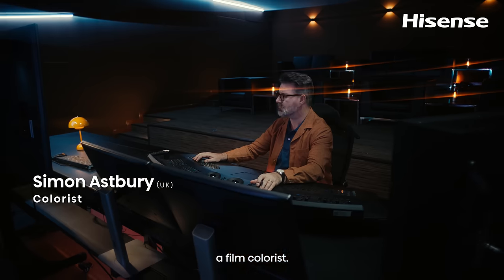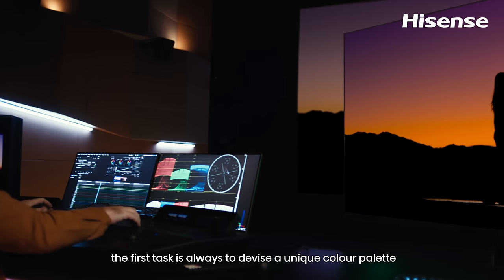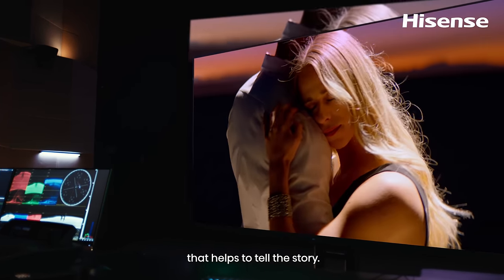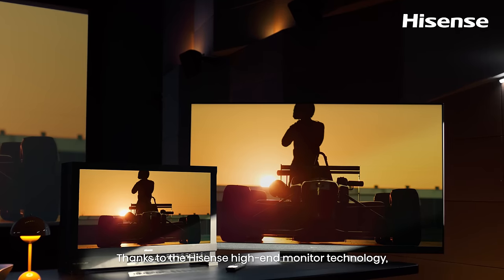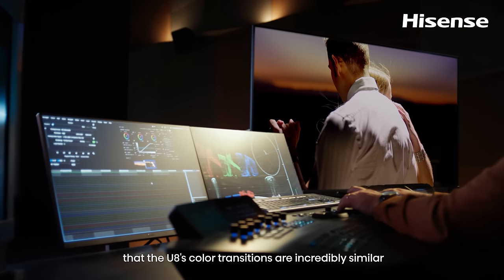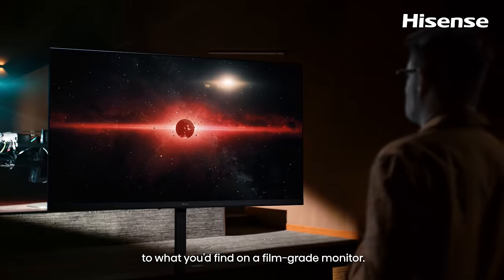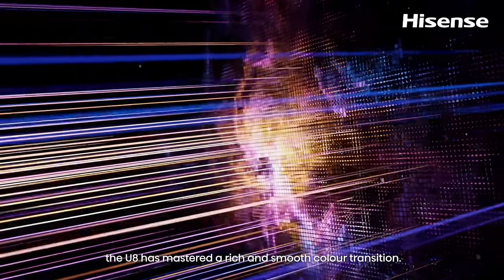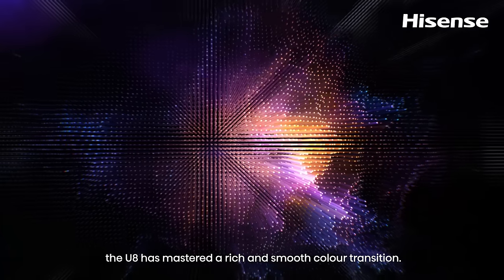Hisense U8 | Magical Color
🎬 Film colorist Simon Astbury praises the U8's color transitions, comparable to those of film-grade monitors. With quantum dot technology, the U8 delivers a rich and smooth color palette with beautiful gradations, bringing cinematic brilliance to your viewing experience.